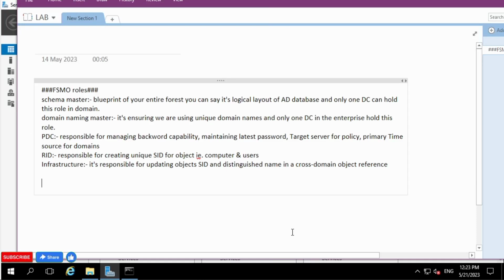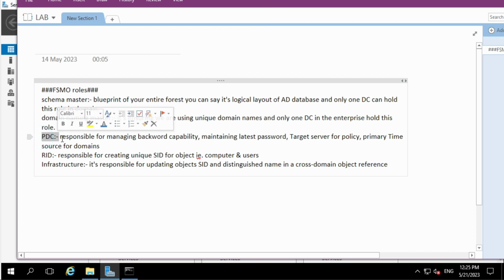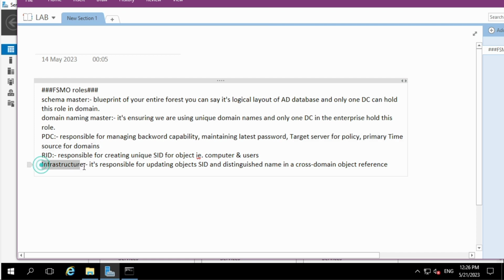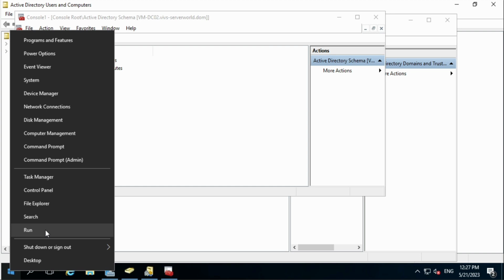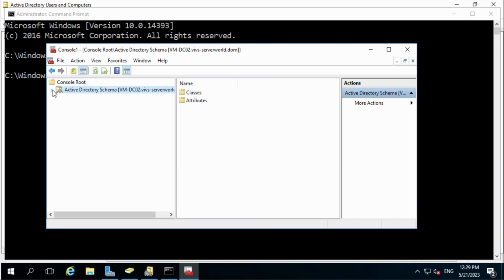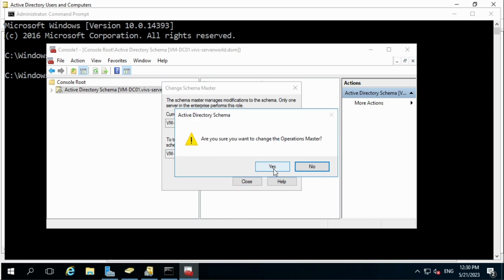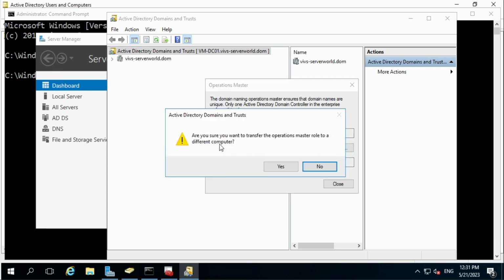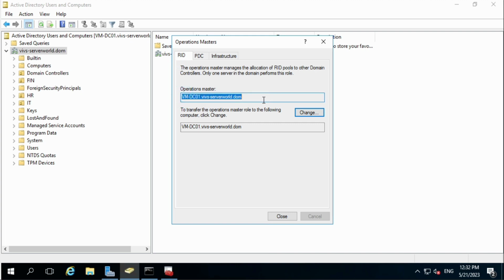05 - Transfer FSMO roles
Transfer FSMO roles, Active Directory FSMO roles, transfer Active Directory SCHEMA role